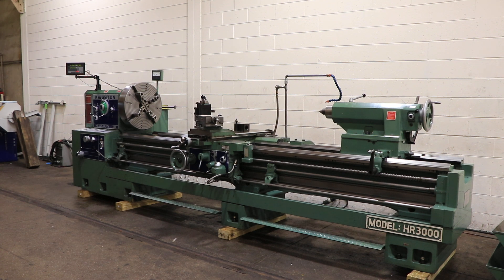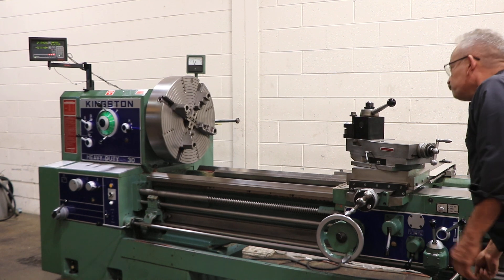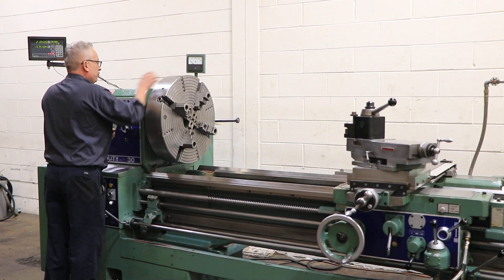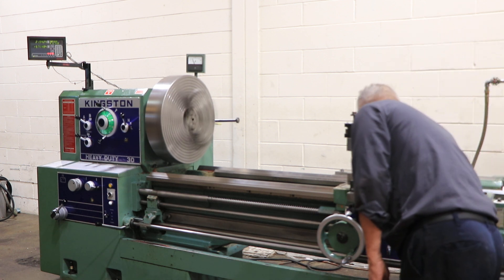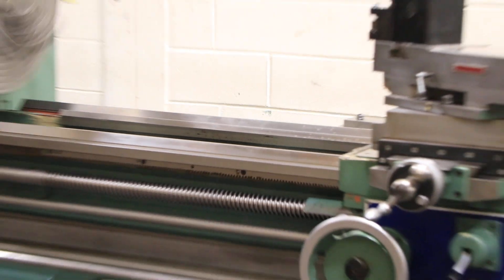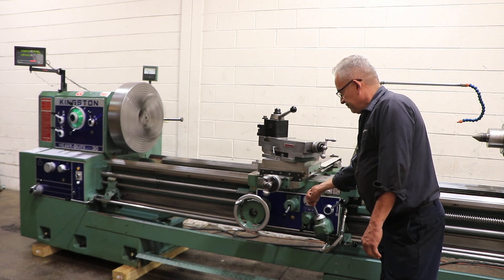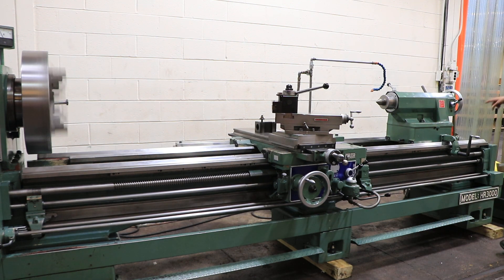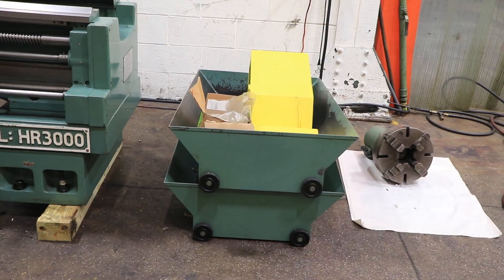30"/41" X 120" KINGSTON GAP BED ENGINE LATHE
30"/41" X 120" KINGSTON GAP BED ENGINE LATHE
MODEL: 30" HR-3000,  S/N: 3M011010G,  YEAR: 2013

SPECIFICATIONS:
CROSS FEEDS HALF OF LONGITUDINAL SETTING
ENGLISH THREADING RANGE(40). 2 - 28 TPI
METRIC THREADING RANGE(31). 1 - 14MM
APPROXIMATE FLOOR SPACE. 55"W x 226"L

EQUIPPED WITH:
- NEWALL TWO AXIS DIGITAL READOUT
- INCH & METRIC THRADING CAPABILITY
- TAPER TURNING ATTACHMENT
- 24" BISON 4-JAW CHUCK
- ALORIS MODEL: DA QUICK CHANGE TOOLPOST
- 4-JAW CHUCK MOUNTED ON FLANGE TO ATTACH TO TAILSTOCK
- COOLANT SYSTEM WITH REMOVABLE CHIP PANS
- FOOT BRAKE
- RAPID TRAVERSE
- TWO SPEED TAILSTOCK
- HARDENED & GROUND BEDWAYS
- 20 HORSE POWER MAIN DRIVE MOTOR

CONDITION: SUPERB